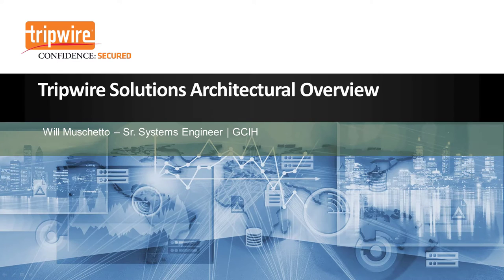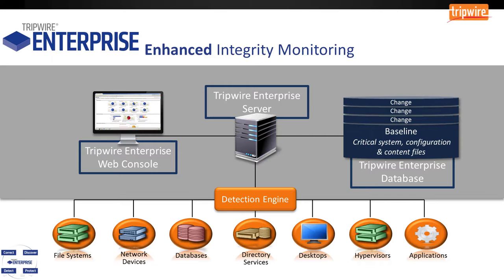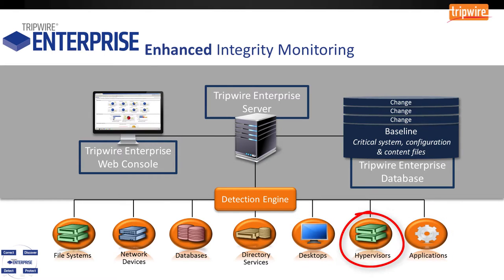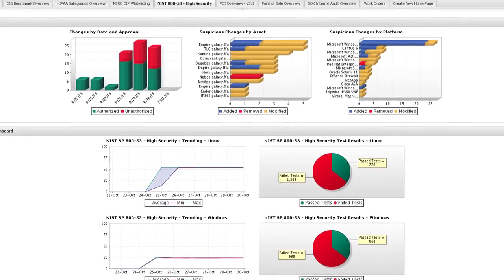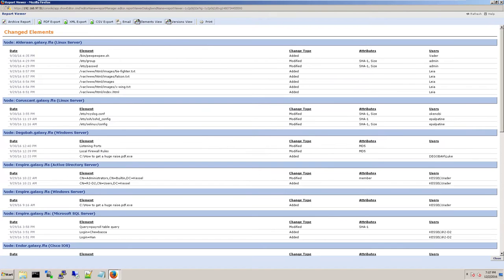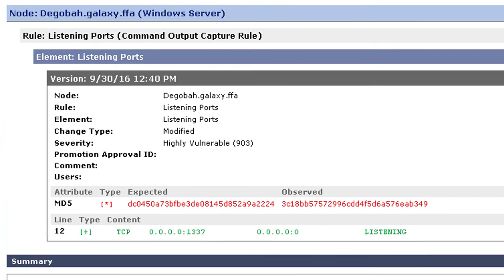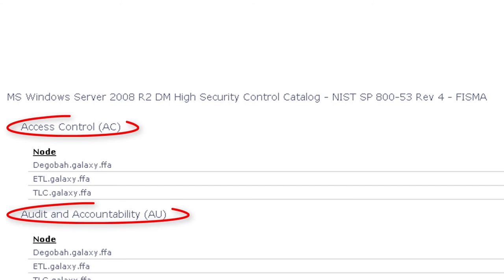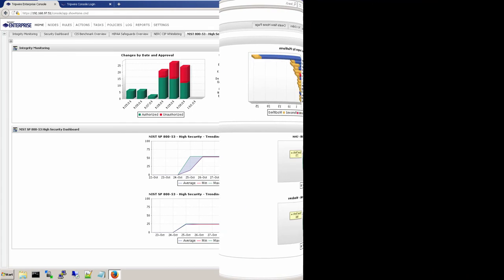Tripwire TE Demo